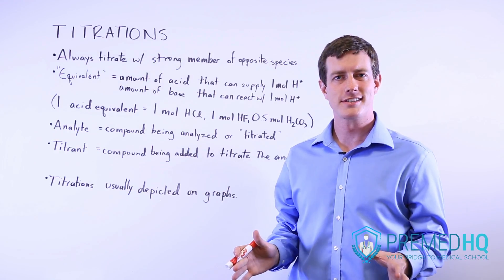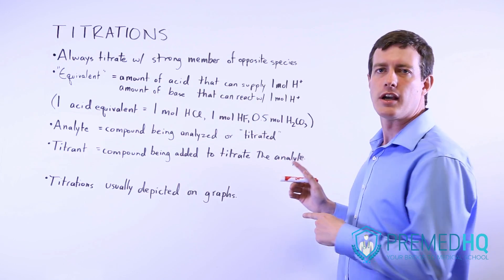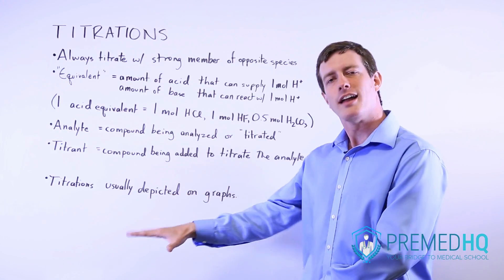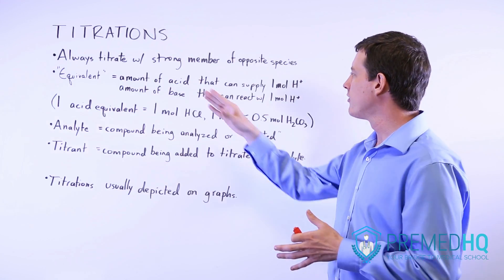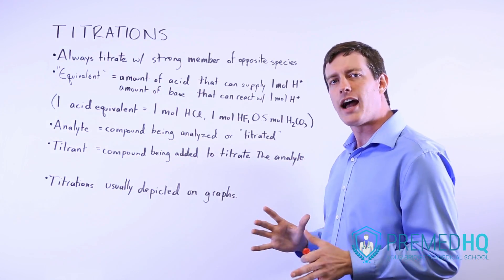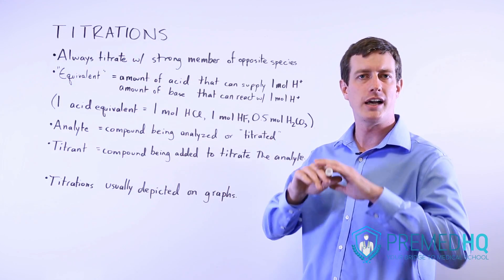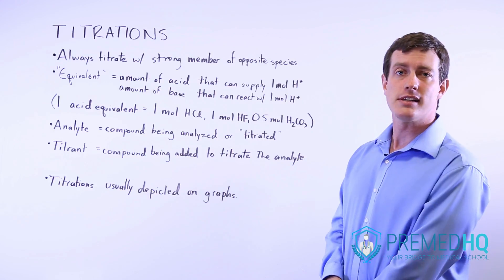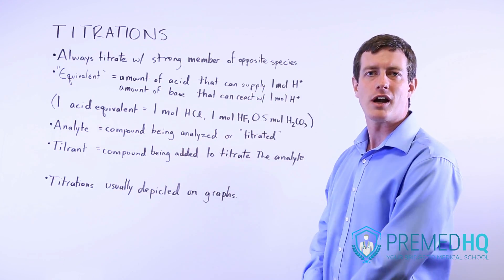Introduction to Titrations: Equivalent, Analyte, and Tirtant